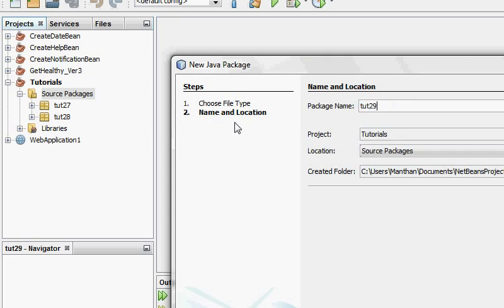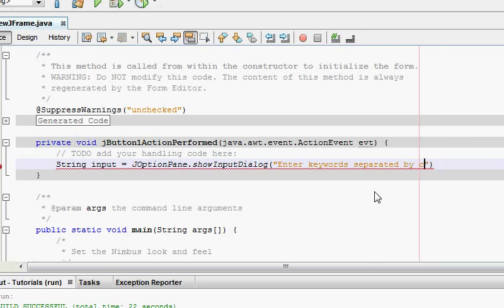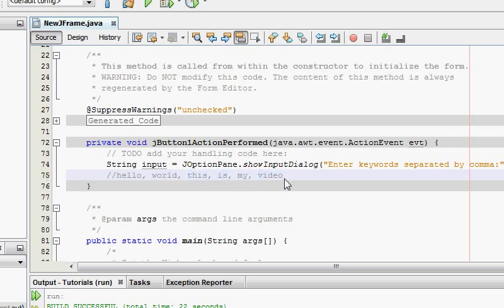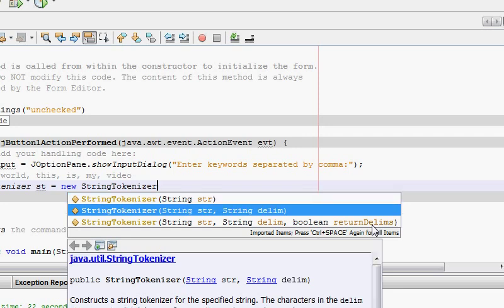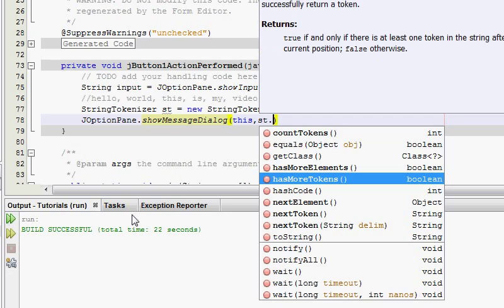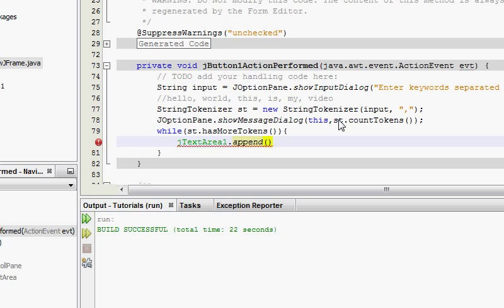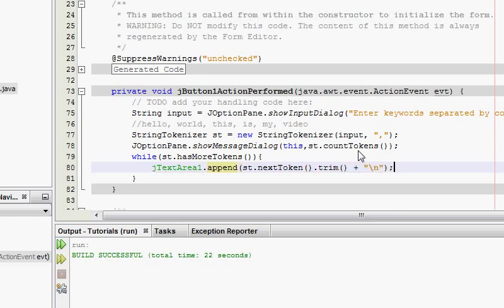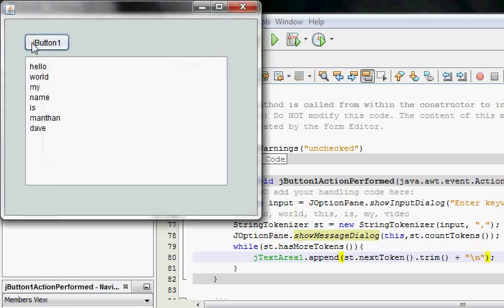Java Tutorials - Analyzing and splitting Strings using String Tokenizer - Session 29